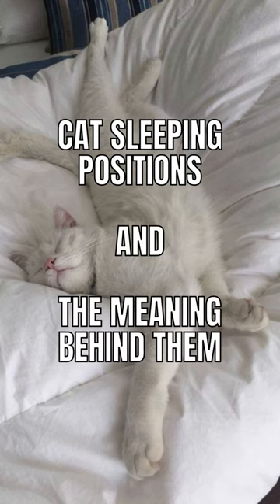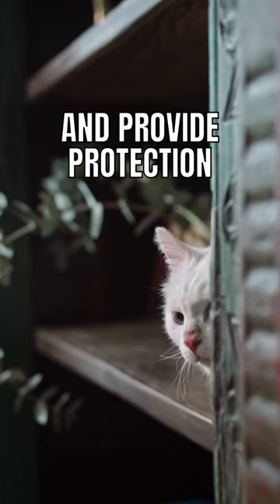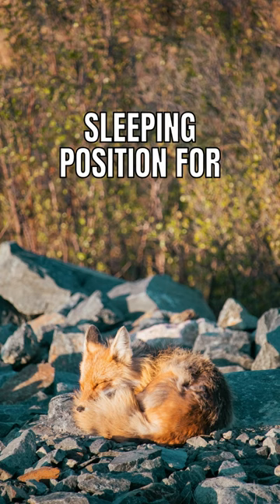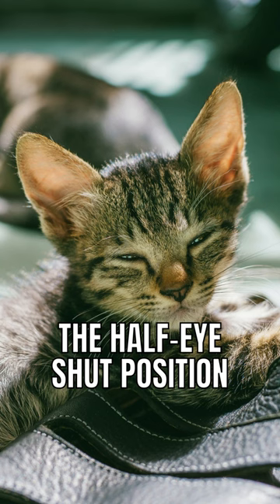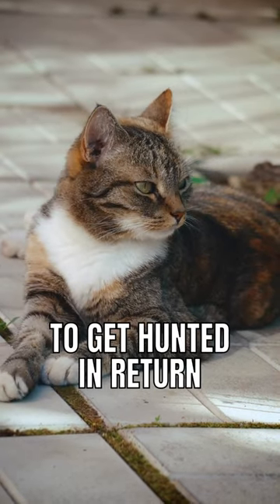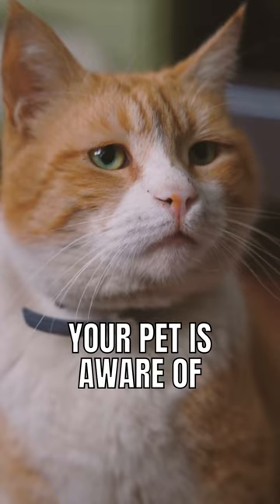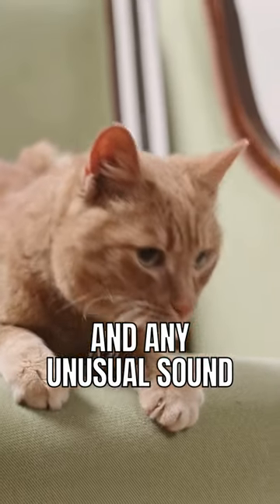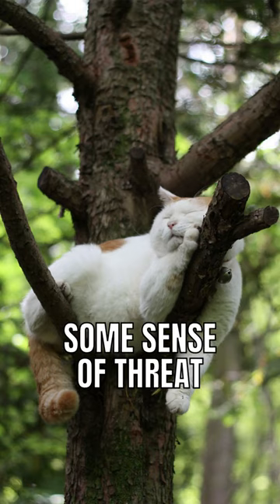Cat Sleeping Positions And The Meaning Behind Them.